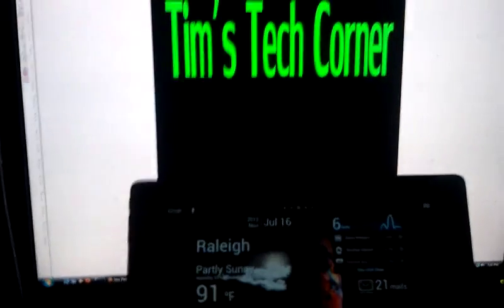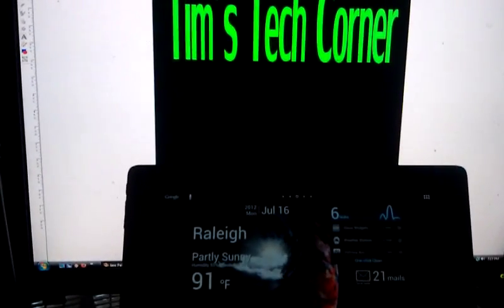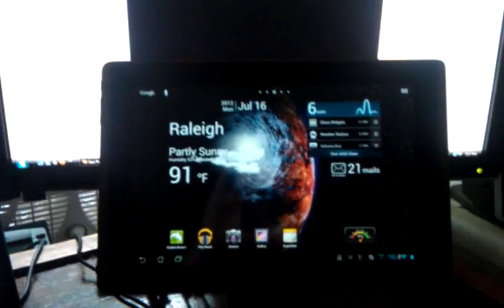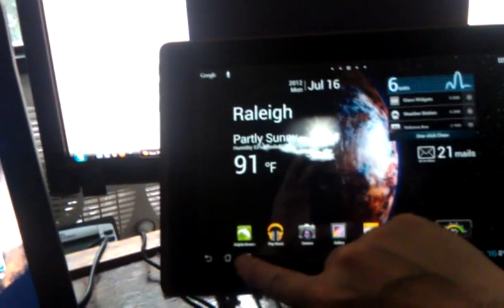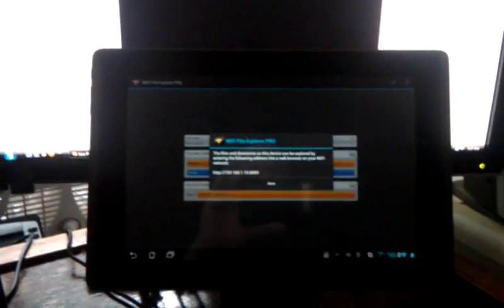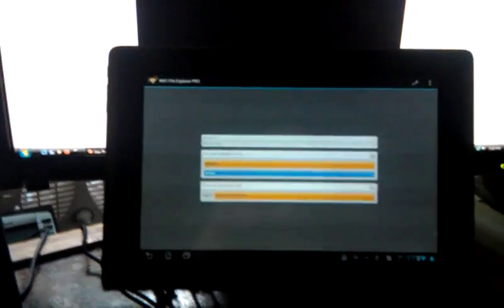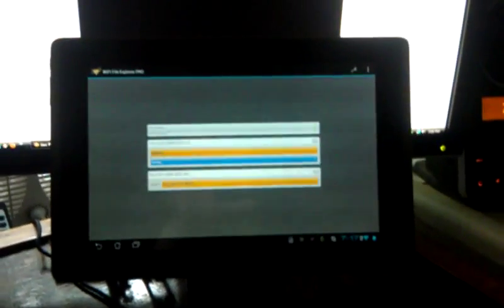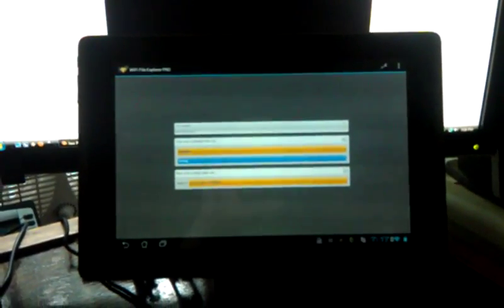WiFi File Explorer for Android OS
This video is on an Android OS app called WiFi File Explorer Pro.  You can find it on the market

This app allows you to pull and push files from Android devices.  Very handy if you don't want to use a sync cable, pull memory cards out or use cloud services like Google Drive and Dropbox.  If you want a COMPLETELY remote setup, use Splashtop to have your tablet remote the PC and setup your uploads without ever going near your PC or laptop.